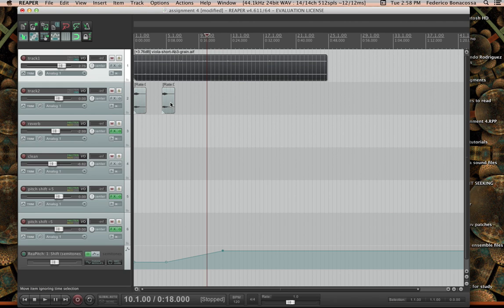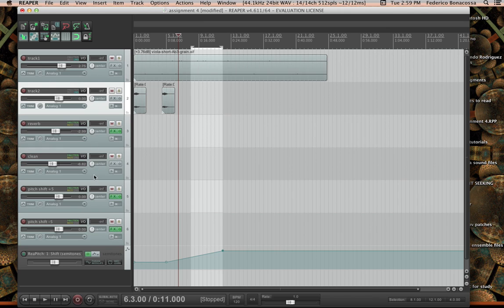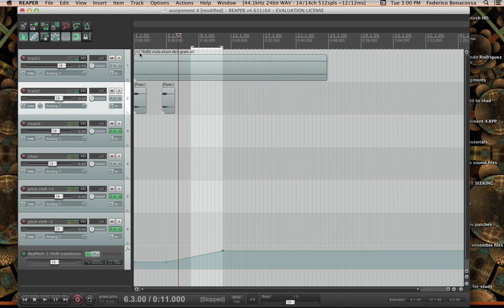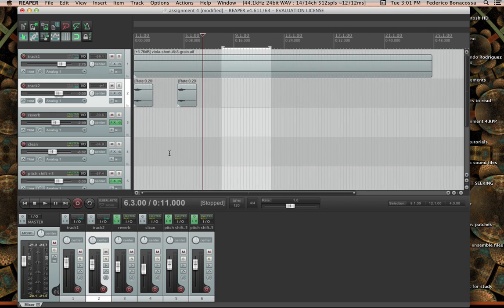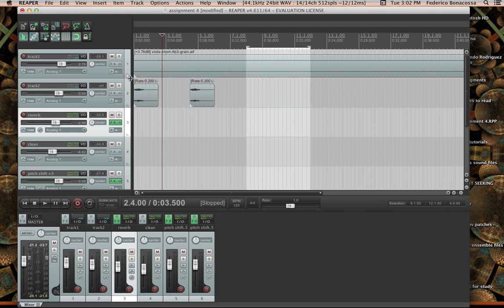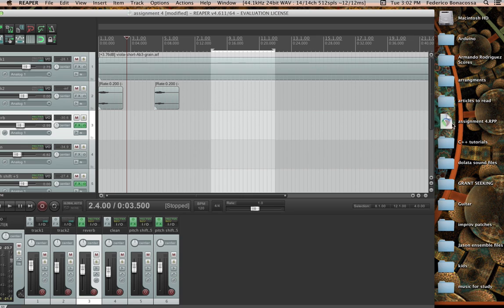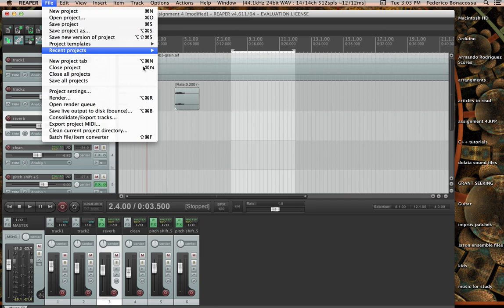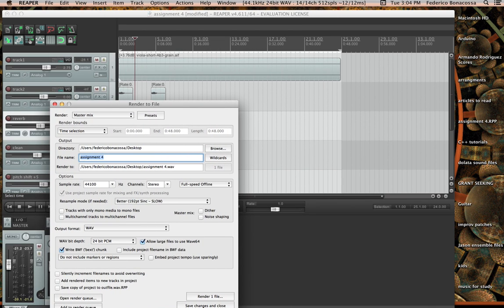module 8 video 4 assignment 4